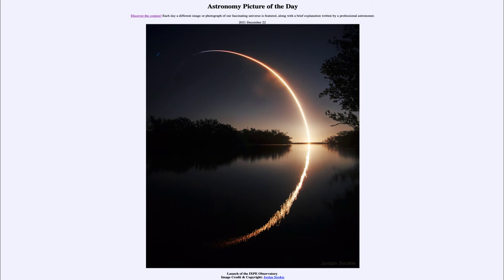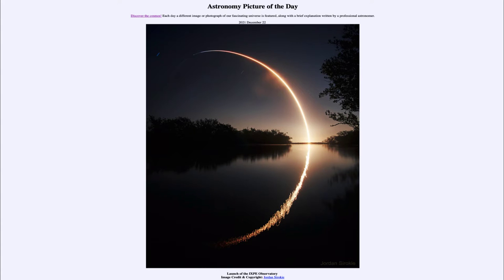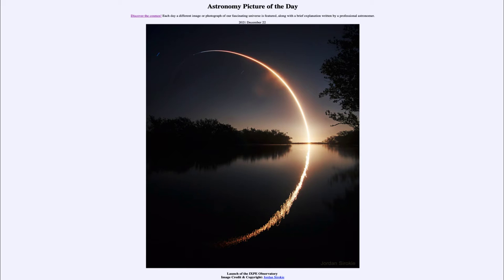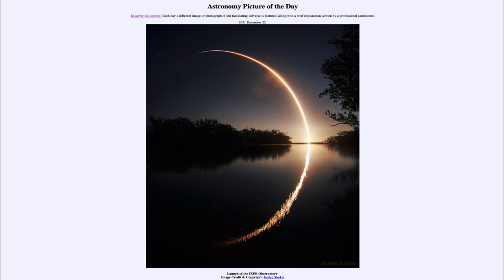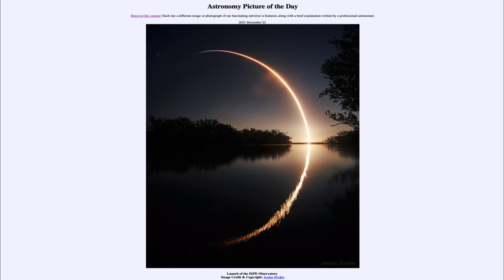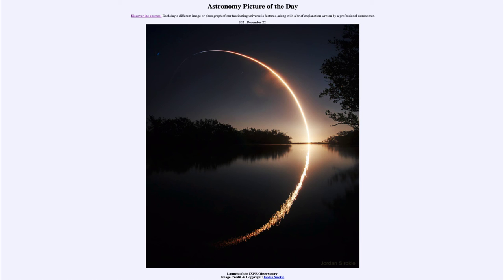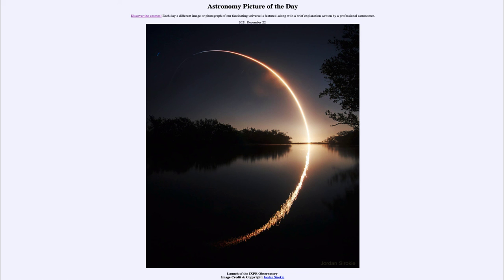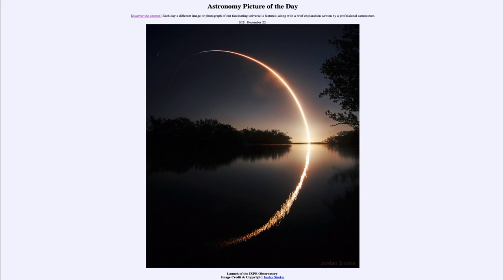2021 December 22 - Launch of the IXPE Observatory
In today's image, we see the launch of the IXPE observatory into space by a SpaceX Falcon 9 rocket.